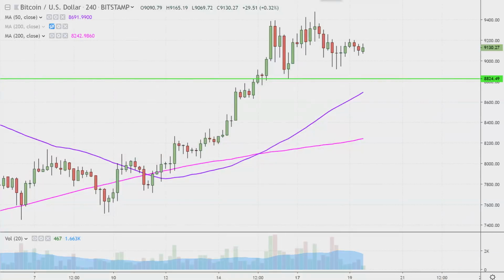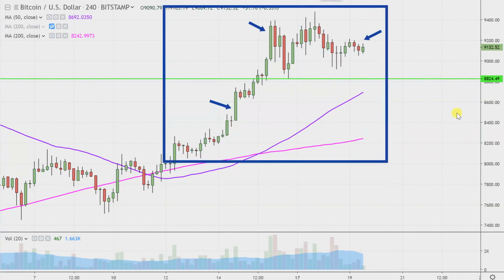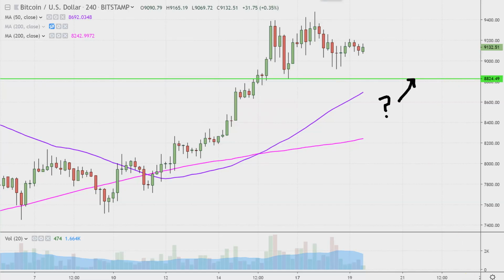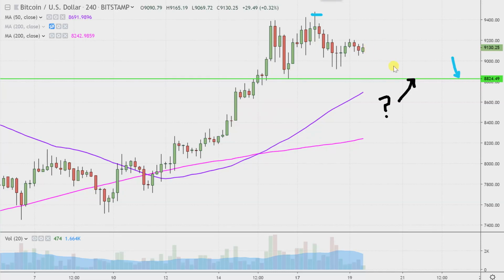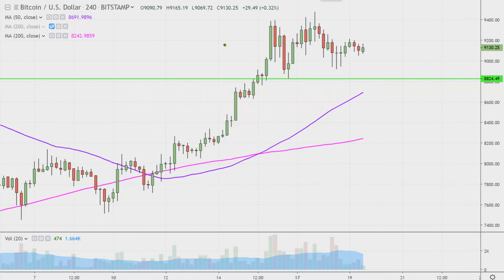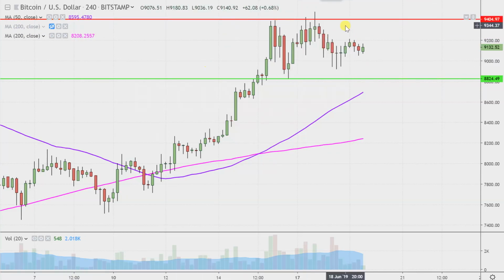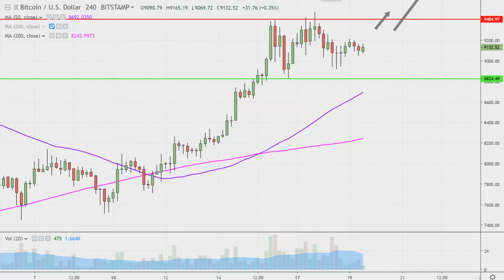Bitcoin Chart Technical Analysis for 06-19-2019